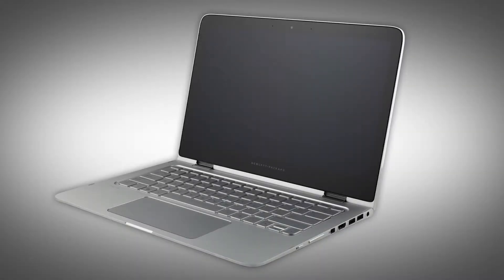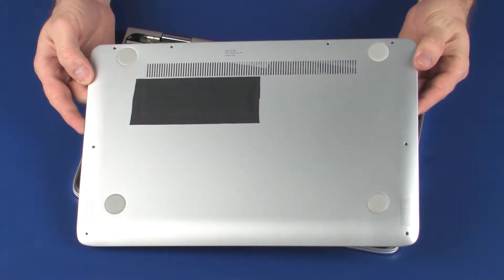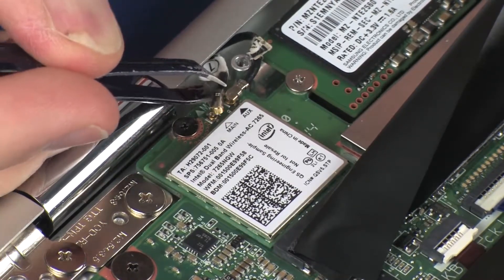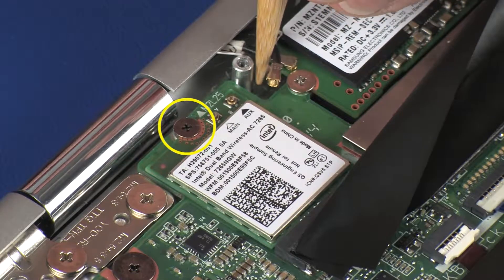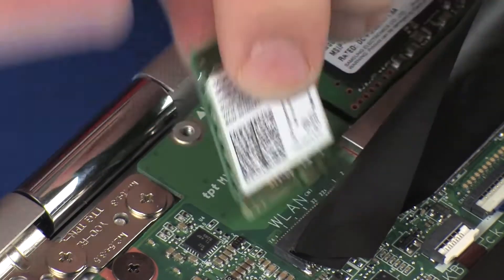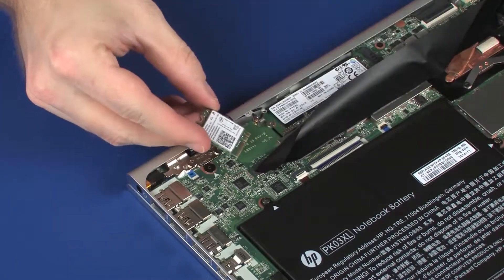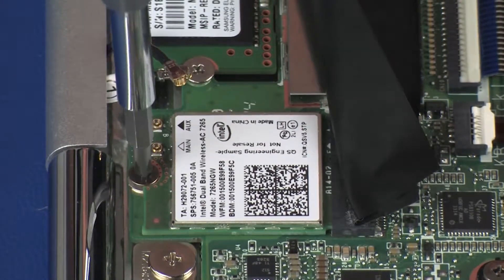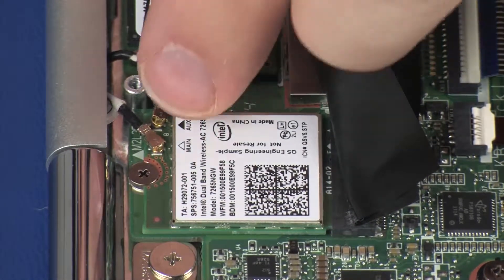Replace the Wireless Module | HP Spectre x360 Notebook | HP Support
Learn how to remove and replace the wireless module for the HP Spectre x360 notebook.